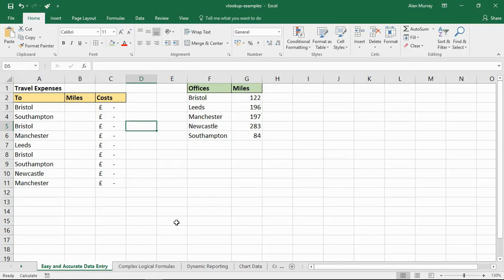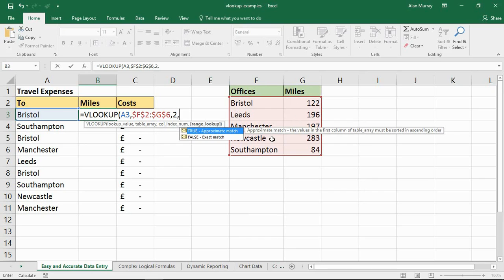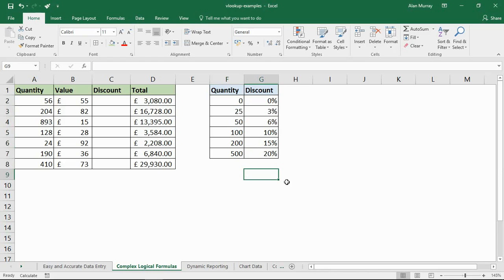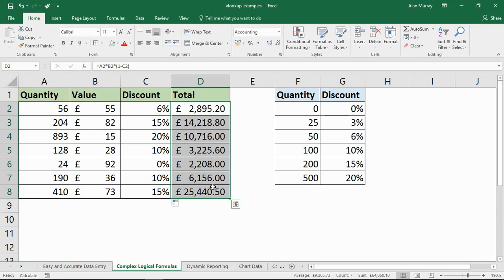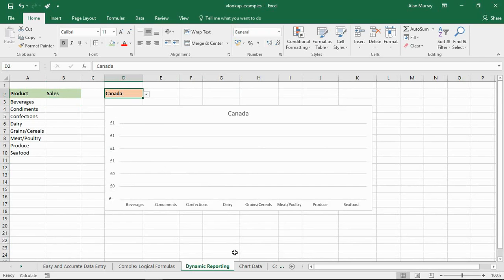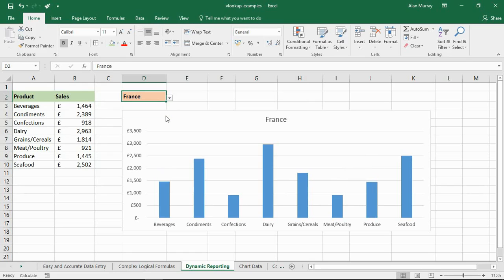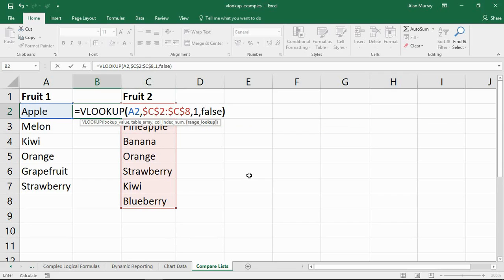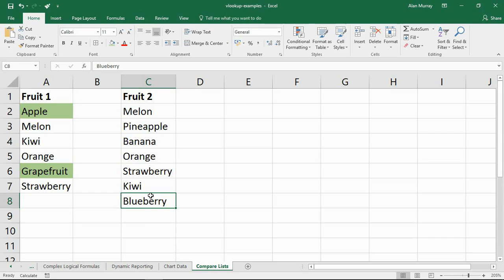4 Excel VLOOKUP Examples - WHY Use the VLOOKUP Function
This video tutorial will show 4 VLOOKUP examples to understand why the VLOOKUP function is considered to be so useful and one of Excel's best functions.

The VLOOKUP function simply looks for a unique value in a list, and then returns information about it. A simple task, but it can be used in many impressive ways.

The four examples covered in the video are;
- Easy and accurate data entry
- To perform complex logical formulas
- Create dynamic charts and dashboards
- To compare two lists for missing items

The INDIRECT function is mentioned in the video tutorial.